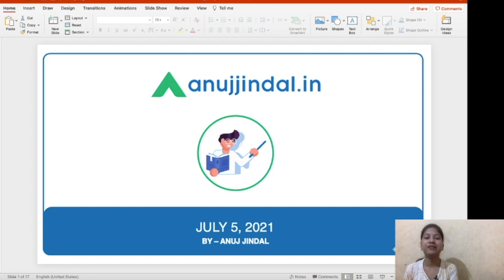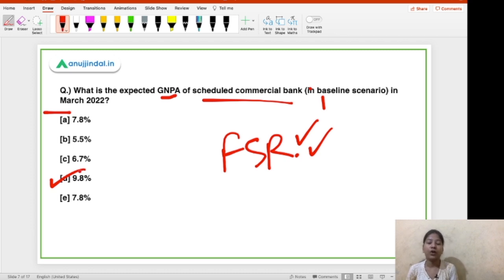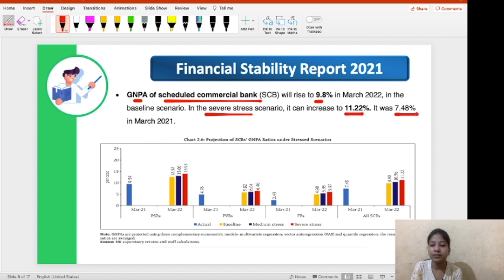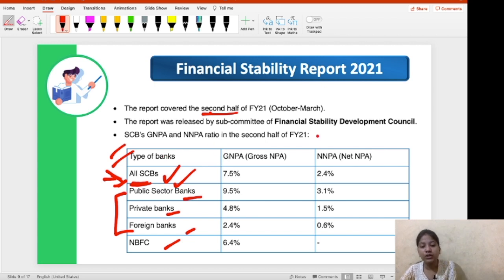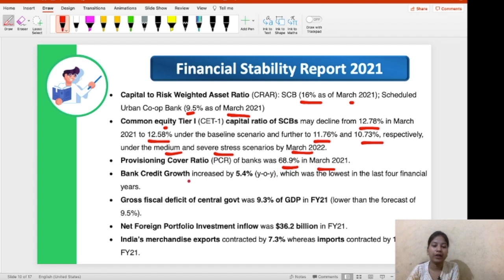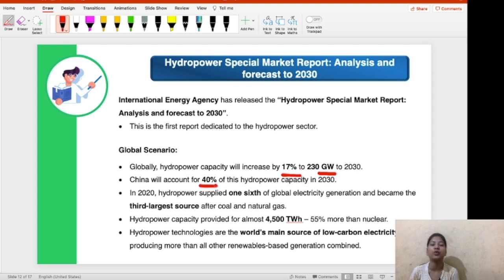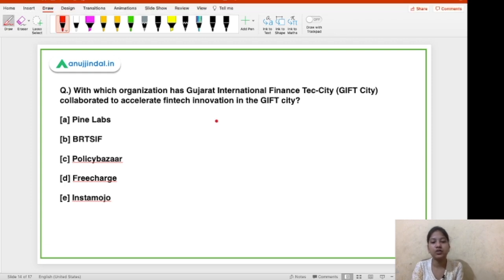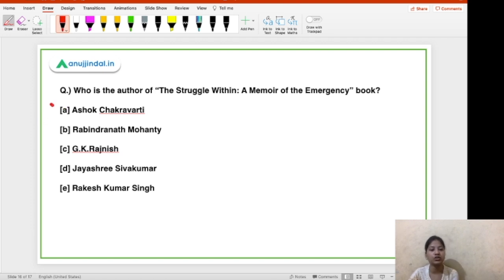RBI Grade B Current affairs | RBI Phase 1| RBI's Financial Stability Report | 5th July | Neha Gupta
In this video, I will be discussing RBI’s Stability Financial Report, IAE’s Hydropower Special Market Report, Gujarat International Finance Tec-City’s partnership for fintech innovation, FIH Hockey rankings 2021, and The Struggle Within: A Memoir of the Emergency book.